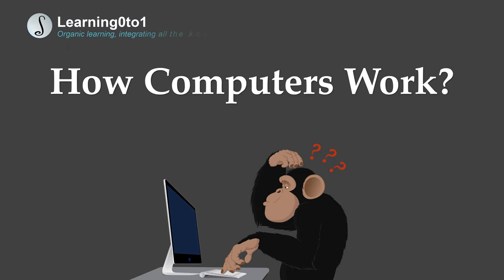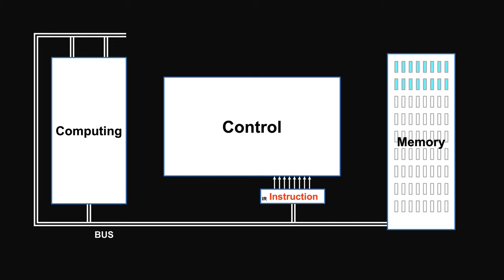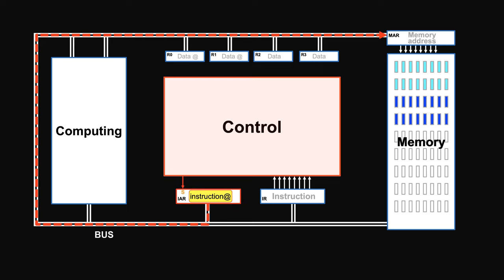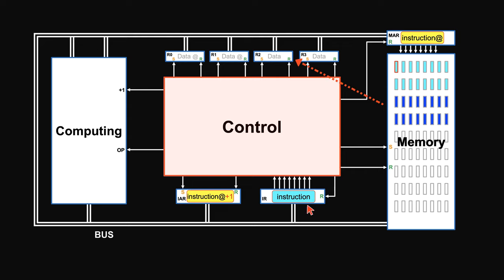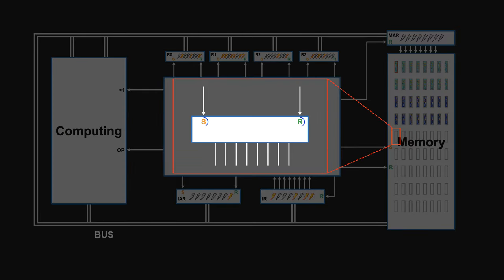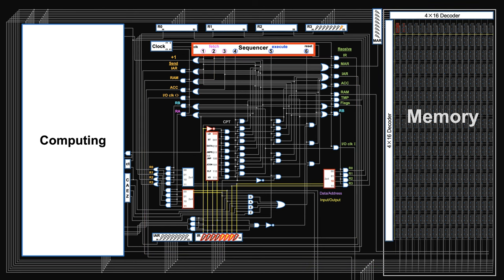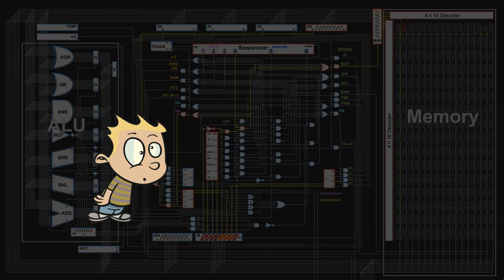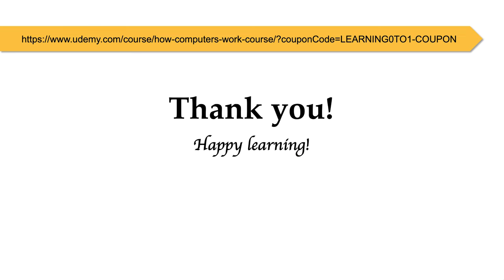How Computers Work - explained in 10 minutes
Curious about how computers work? Heard about instruction fetch cycle but not sure what that mean? To give you more tangible understanding, in this video we go through the design principles with the right amount of details. It’s a condensed summary of our 3-year work on the subject.
Your support will help us keep making great content!

References:
This video is based on Scotts CPU from an excellent book ‘But how do it know’ by J. Clark Scott
CPU design is copyright by John Clark Scott

Images from Shutterstock under standard license